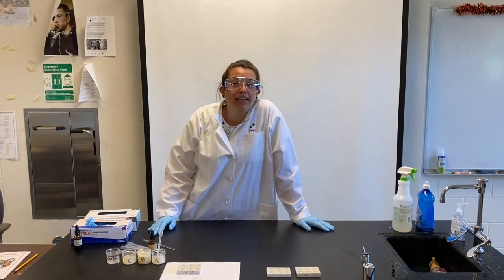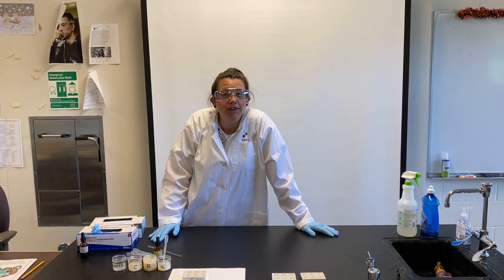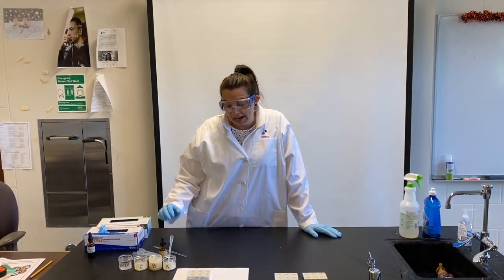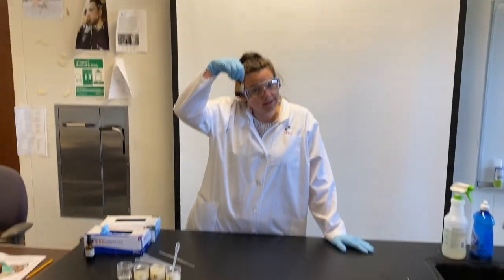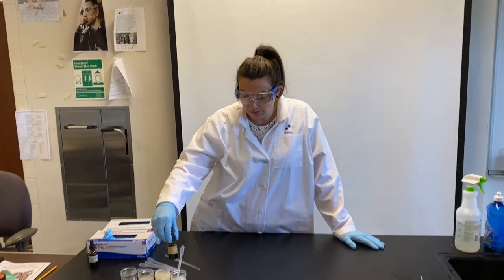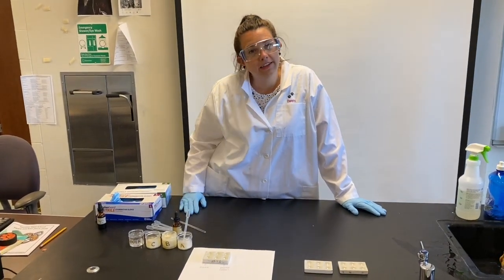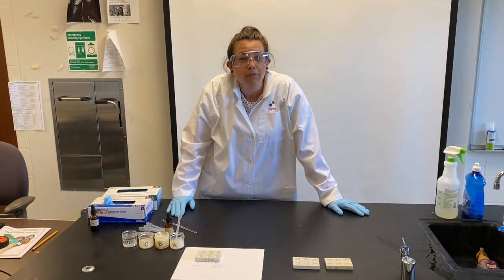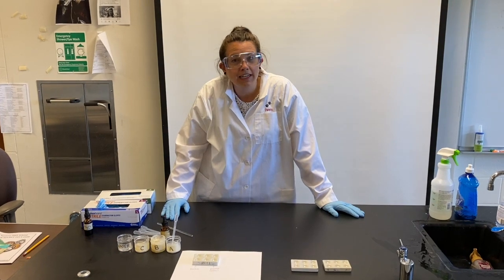Nutri Drink Carbohydrates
Carbohydrates - Nutri Drink